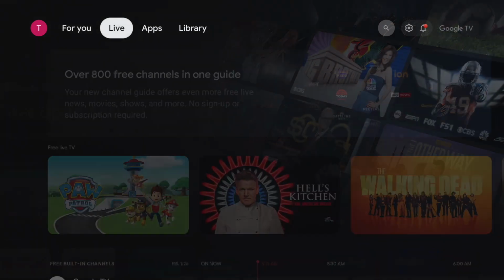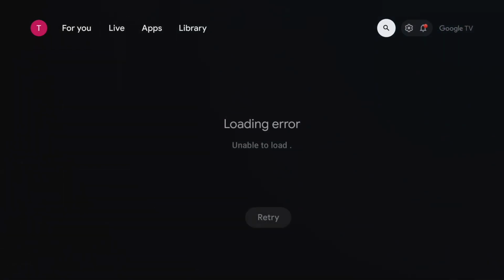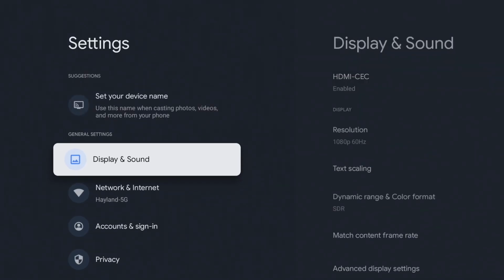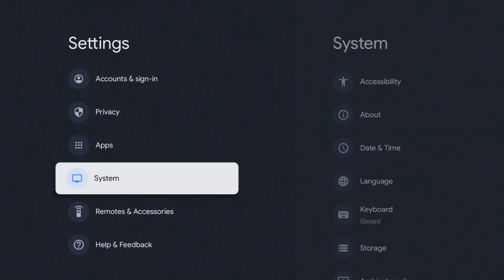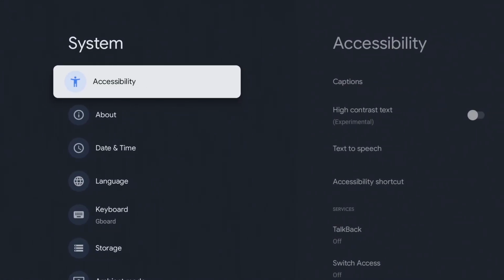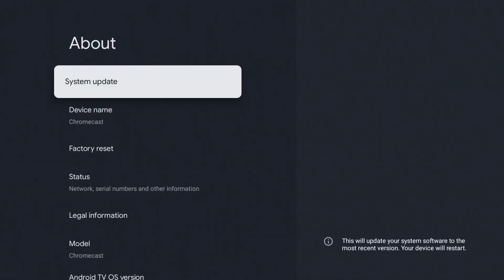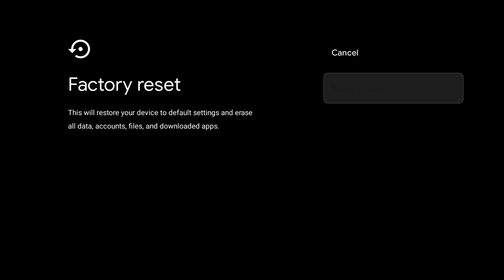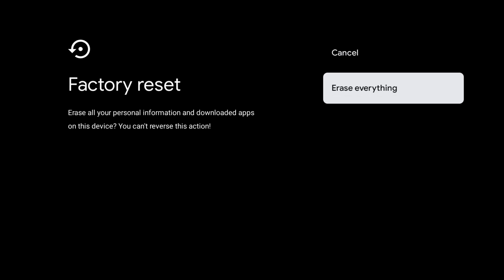How-to Factory Reset Chromecast with Google TV (CCWGTV) - Deregister & Completely Erase Everything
This video will show you how to completely erase your Chromecast with Google TV and restore it to factory settings. This will deregister your device and wipe out everything including all data, accounts, files, and downloaded apps.